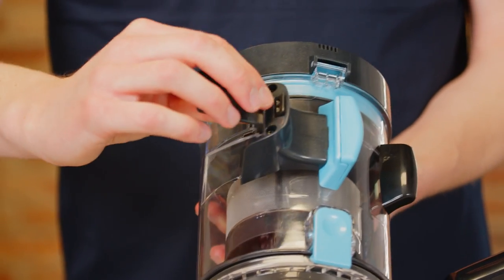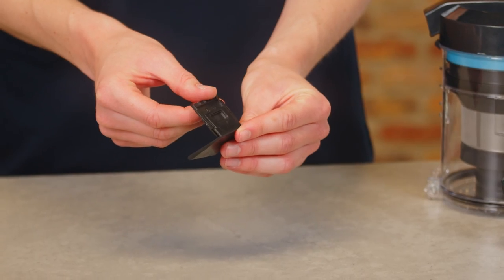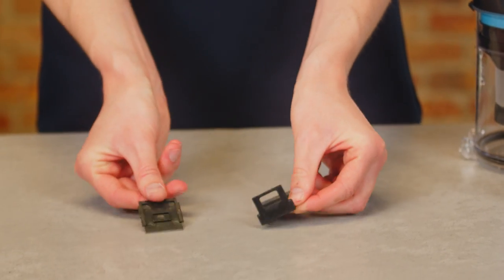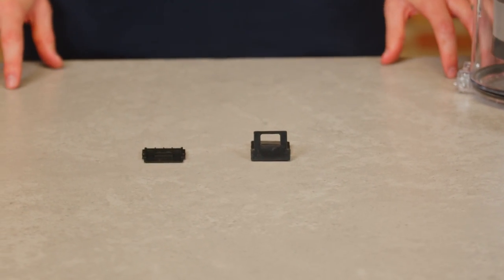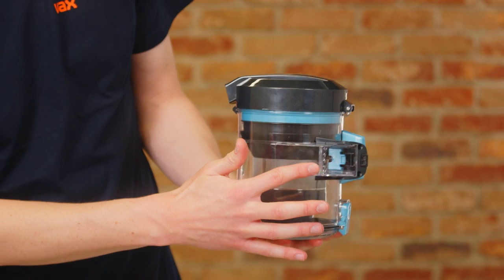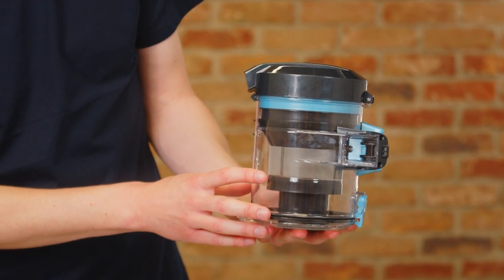VAX Blade 2, 3 & 4 | Support Video Dirt Container Flap Fitment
If your dirt container is overfilled with dirt and debris it can get stuck behind dirt container flap this will stop it from opening fully and can cause dirt fall back out of the machine, to maintain the performance of your machine, a regular maintenance is essential. Watch our support video to maintain your dirt container.